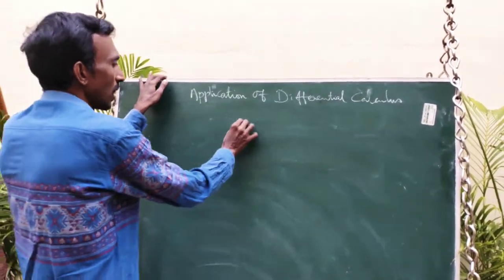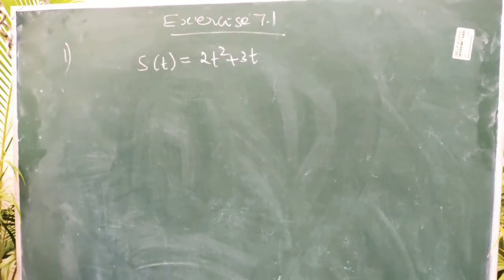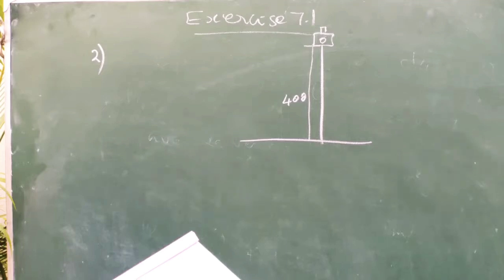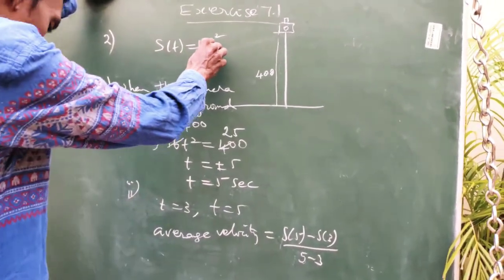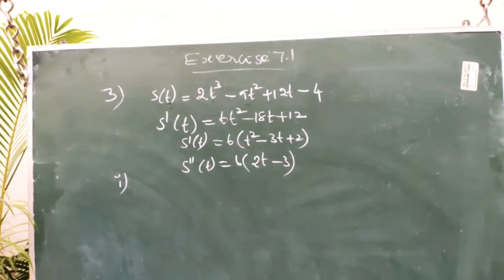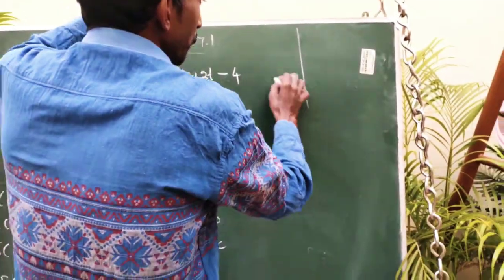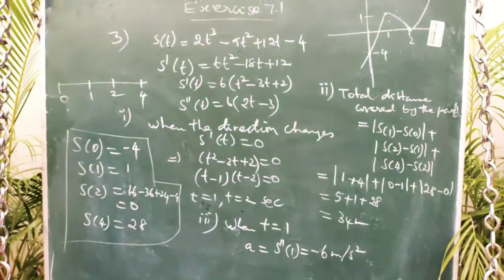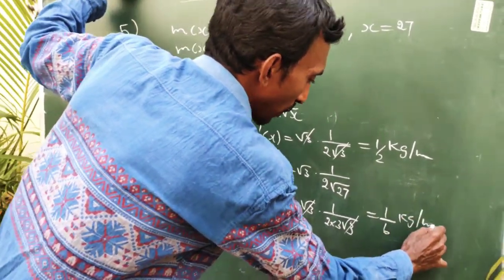APPLICATIONS OF DIFFERENTIAL CALCULUS|VOLUME 2|EXERCISE 7.1|QS 1-5|12TH MATHS|MATHEMATRIXBENI